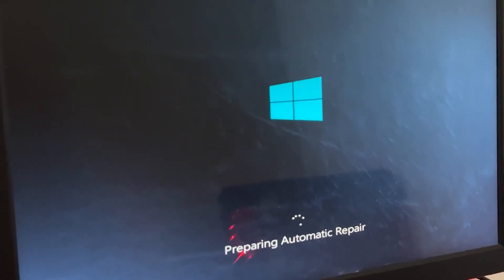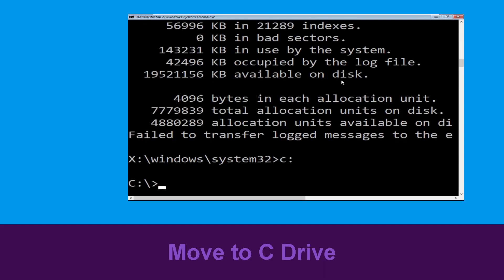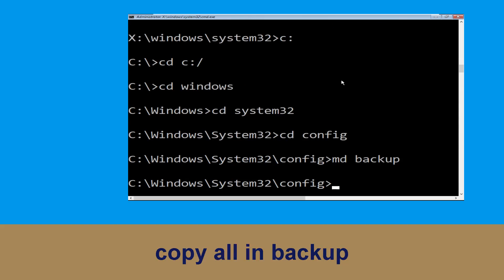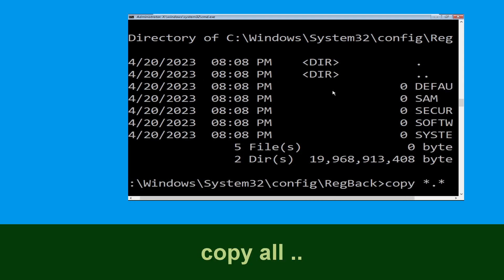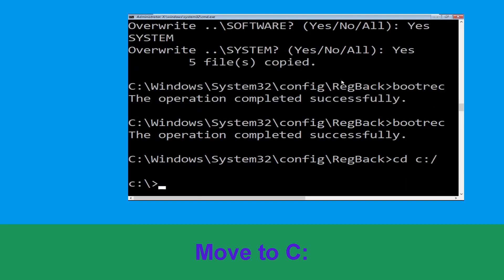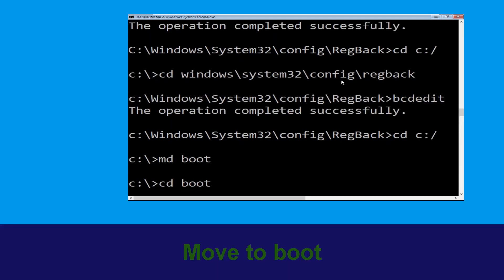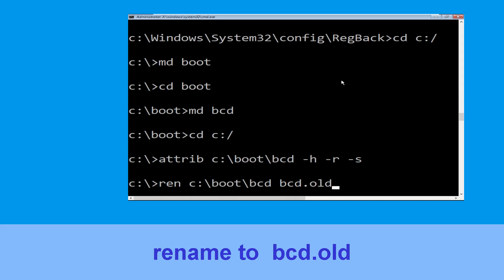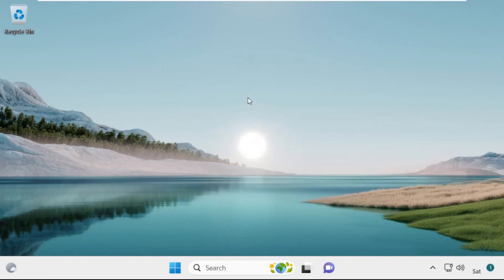How to Fix IRQL_NOT_GREATER_OR_EQUAL Blue Screen Error Windows 11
• IRQL_NOT_LESS_OR_EQUAL Error
• BAD_POOL_CALLER Error